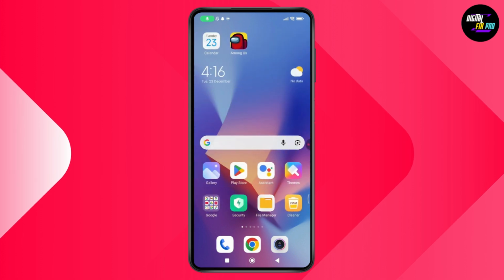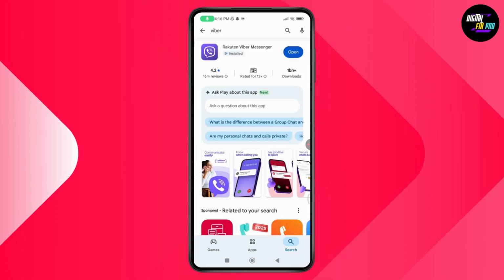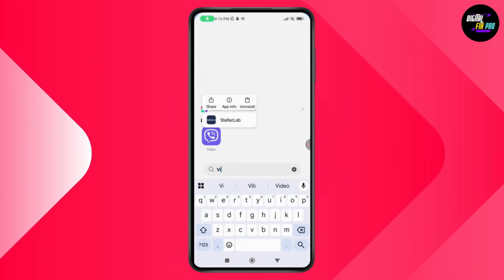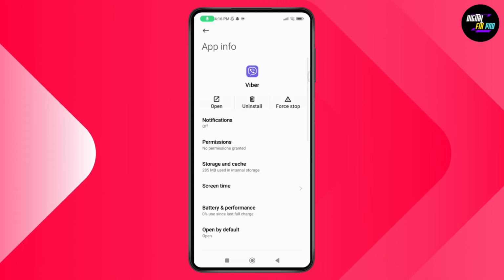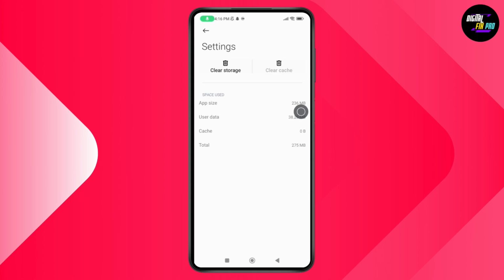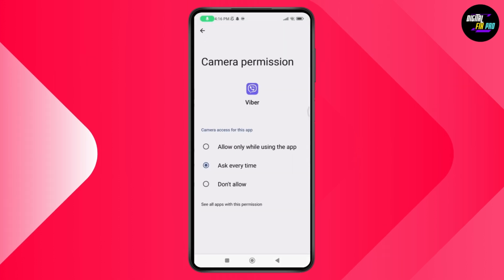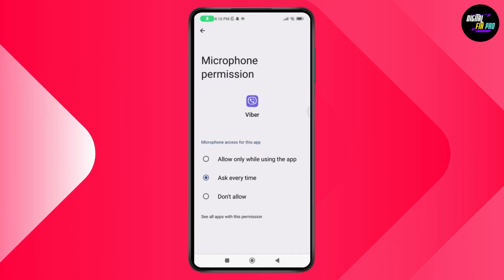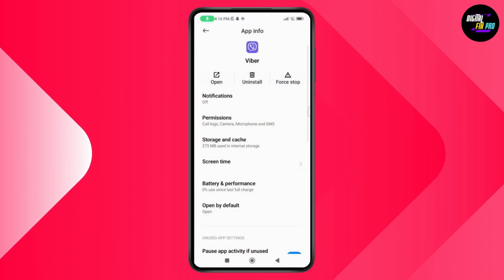How to Fix Viber App Contacts Not Showing | Complete Guide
How to Fix Viber App Contacts Not Showing

If you want to fix Viber app contacts not showing, this video covers the most common checks inside Viber that can cause Viber app contacts not showing. It highlights whether your Viber app is updated, storage and cache with clear cache, and permissions that Viber needs to access. This is important because when Viber app contacts not showing, you can’t see contacts in the app, and the main permission is contacts. The video focuses on allowing permissions, including allow while using the application, and making sure contacts is set to allow. After fixing Viber app contacts not showing, your contacts will show, and Viber can access what it needs, including microphone and notifications.

00:00 Introduction
00:10 fix viber app contacts not showing